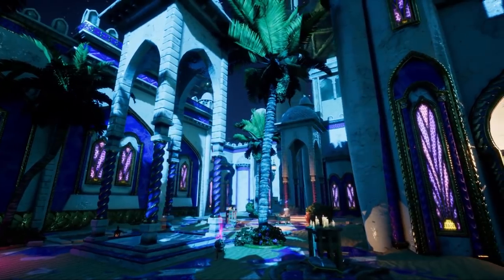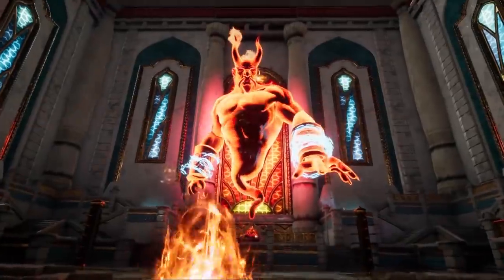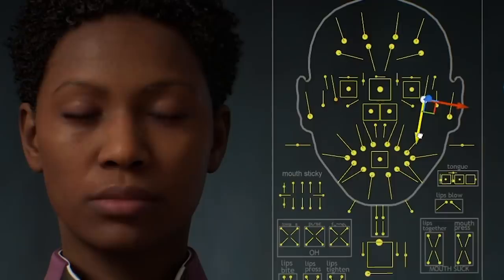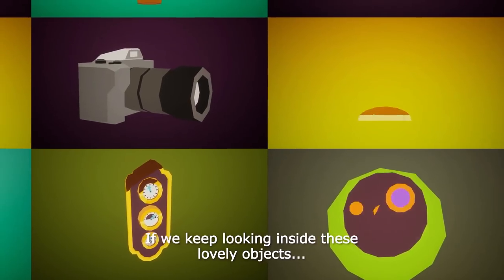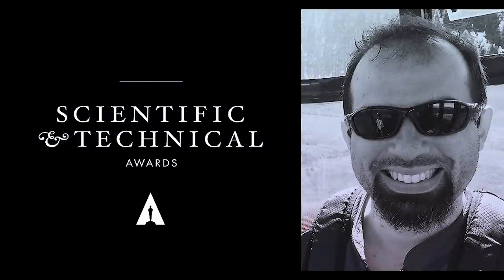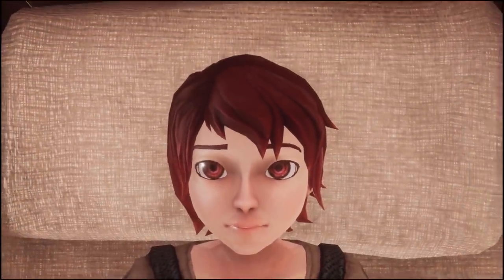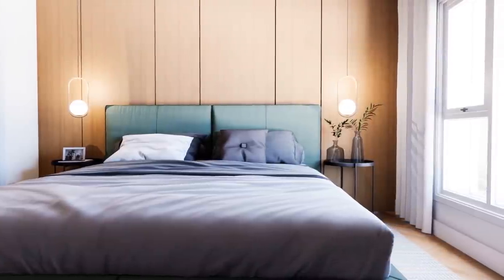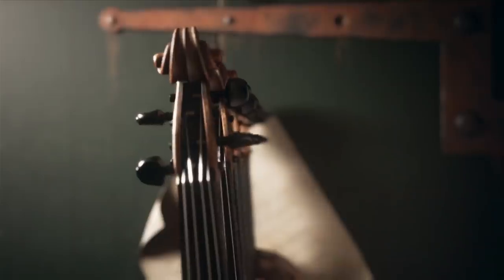News and Community Spotlight | February 18, 2021 | Unreal Engine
NEWS
City of Brass and The Vagrant swing into The Marketplace Collection

Now available: video guide on using the MetaHuman facial rig

Gorgeous indie game I Am Dead depicts the afterlife in a delightful way

COMMUNITY SPOTLIGHTS
Oaths of Light